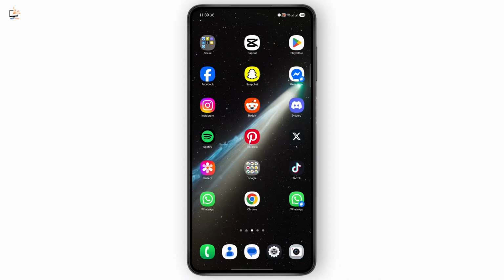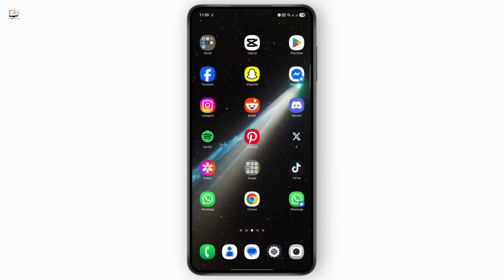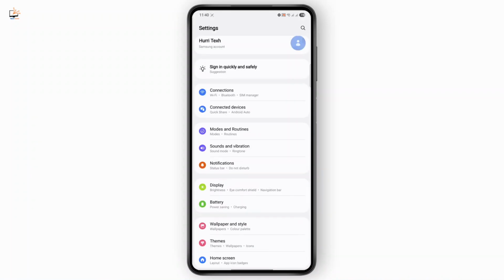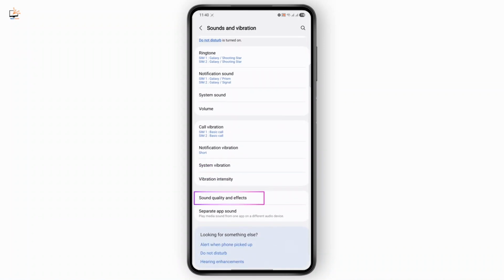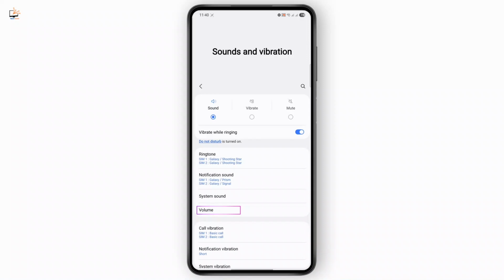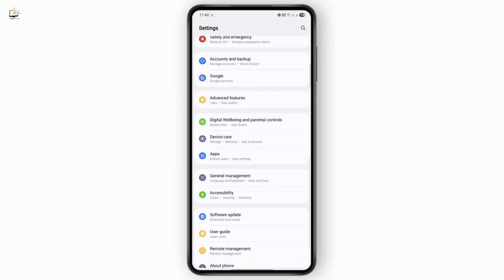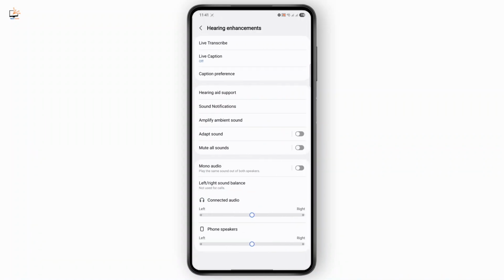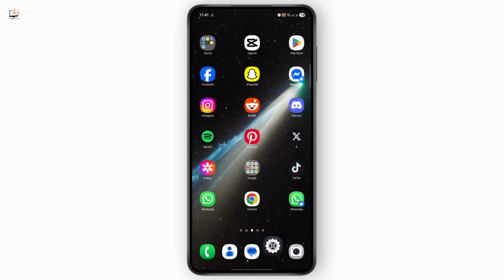How to FIX Sound Not Working on Android?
Is your Android phone suddenly having no sound? This video will guide you through the steps to fix sound not working on Android quickly and easily. Whether you're asking, "Why is my Android sound not working?" or need help troubleshooting audio issues, this tutorial has you covered. Learn how to restore your phone’s sound and get your audio back to normal. Watch now to see how you can fix sound not working on Android today!

Timestamps:
00:00 How to FIX Sound Not Working on Android?
00:06 Why is My Android Sound Not Working?